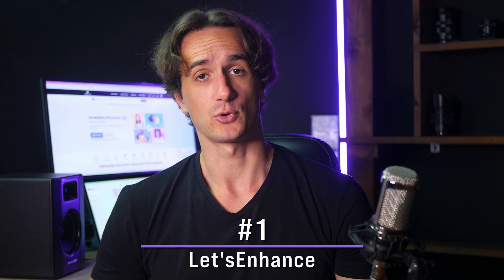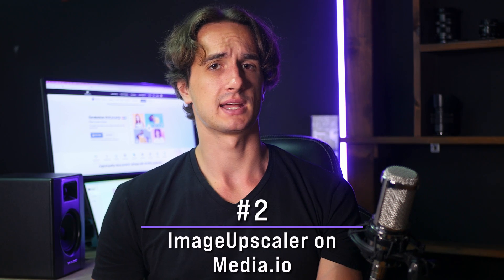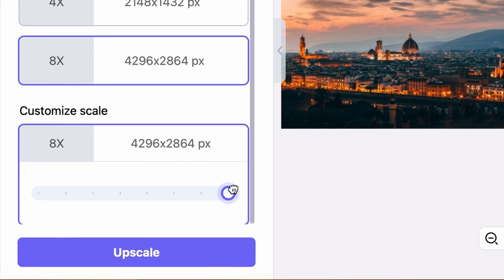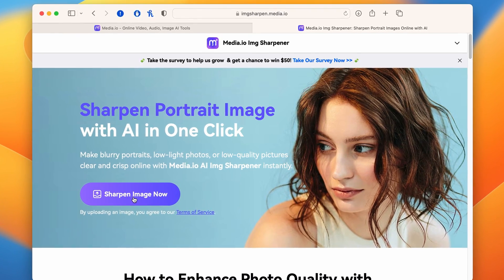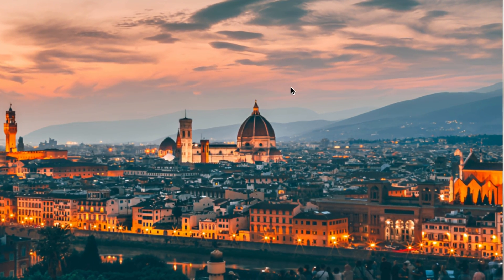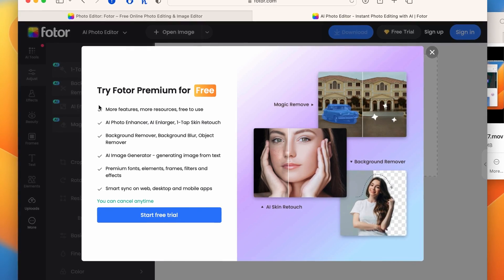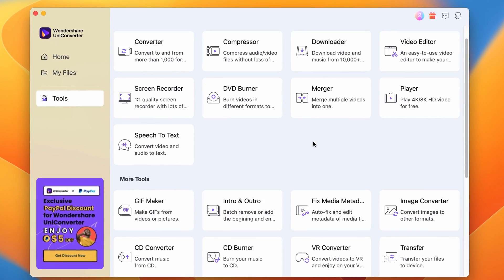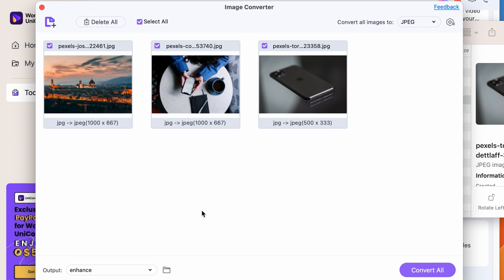How to Enhance Images | 4 Ways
In this video, we're going to show you how to Enhance Images in 4 simple ways. Whether you're a beginner or a pro, these tips are a great way to improve your images quality and boost your online branding!

⌚ Timestamps
0:00 - Intro
0:20 - Introduction of image enhance tool
1:04 - Let's enhance
1:35 - ImageUpscaler of Media.io
2:13 - ImageSharper of Media.io
2:52 - Online Image tool Fortor
3:22 - Image converter of Wondershare UniConverter
4:09  - Wrap up